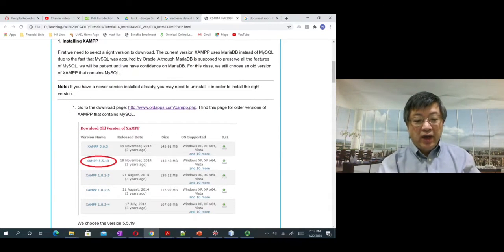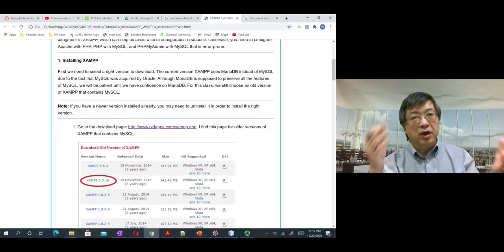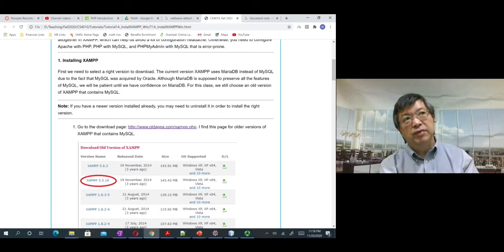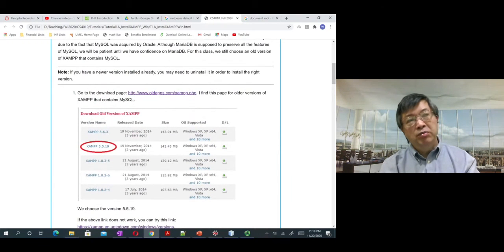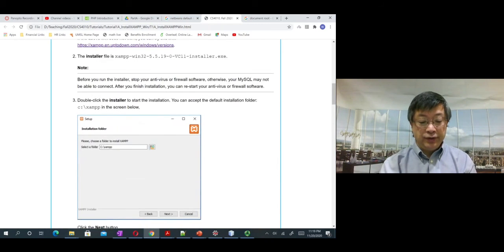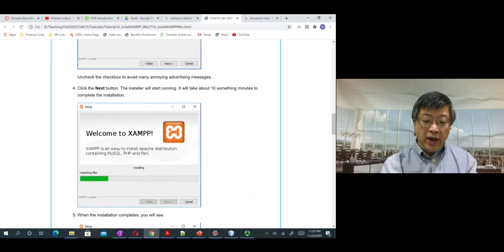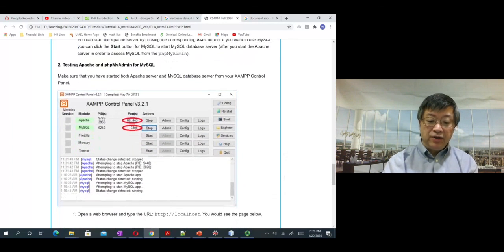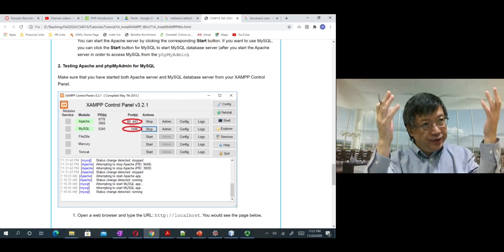PCS3010FS20M5A3_InstallXAMPP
This video is for teaching at UMSL:  CS3010, Fall 2020, Module 5, Part A.3 Software Installation: XAMPP